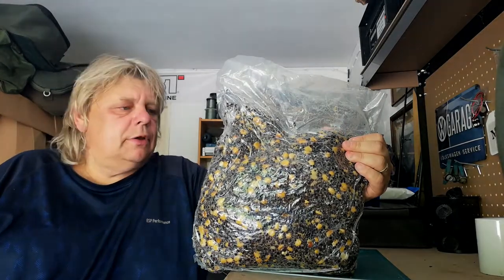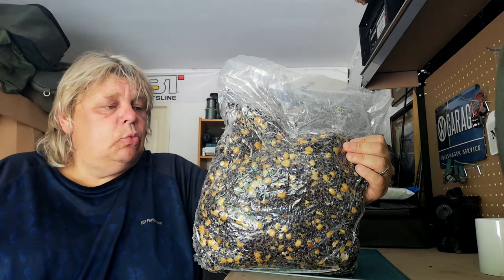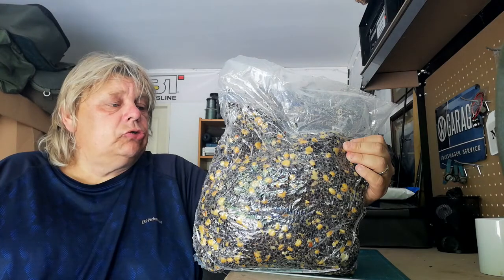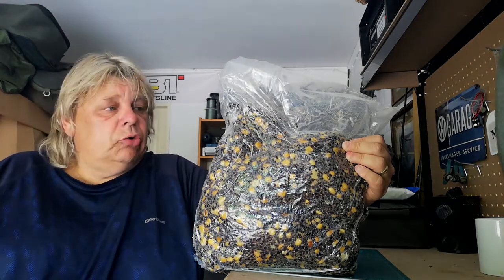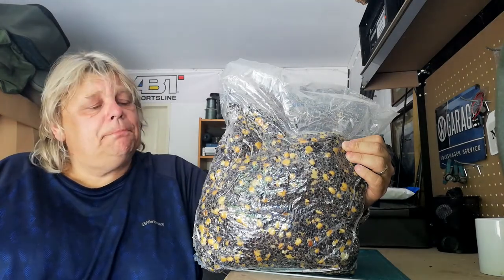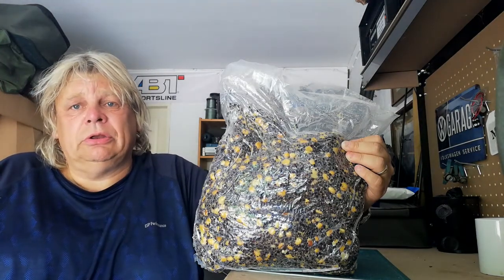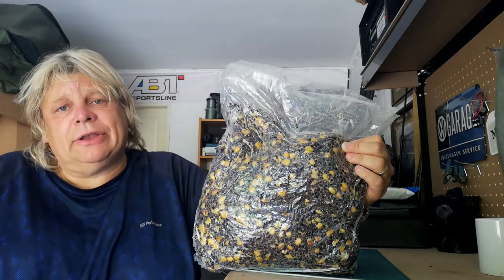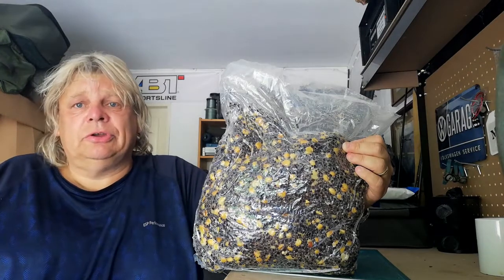Carbon Baits - Extended Life Particles